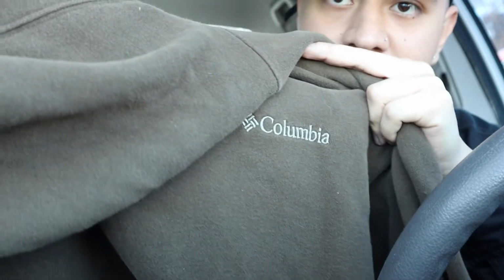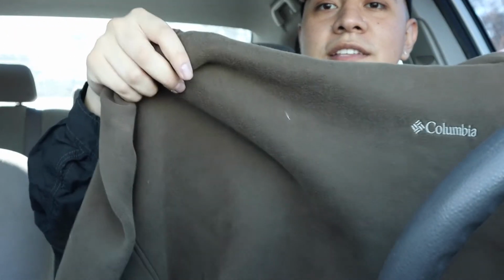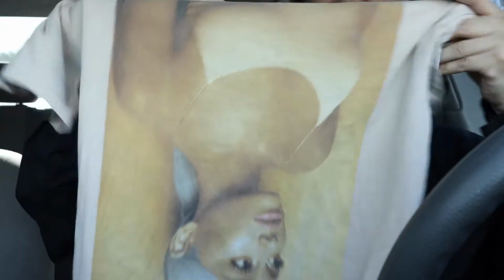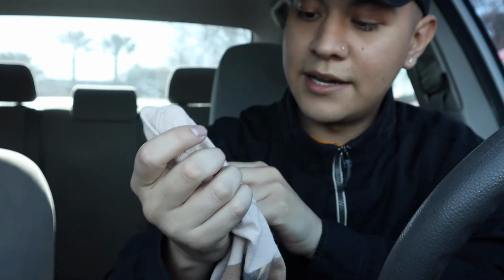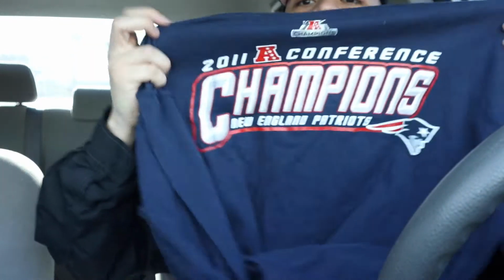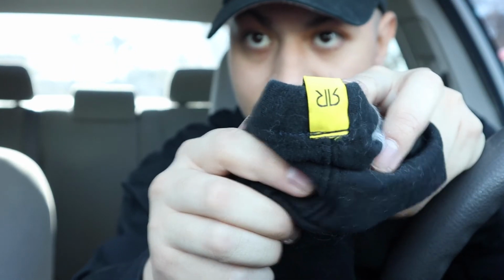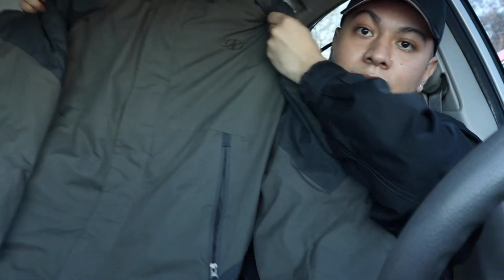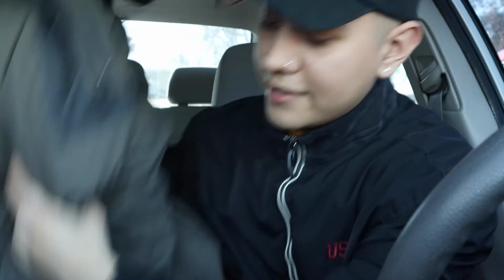Thrift shopping at Goodwill Outlet in San Bernardino!! PT2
Coming at you guys with another live cop! This time it’s thrift shopping at Goodwill Outlet in San Bernardino!!